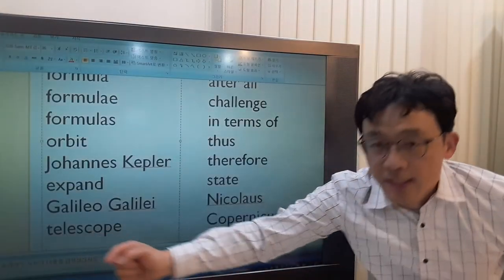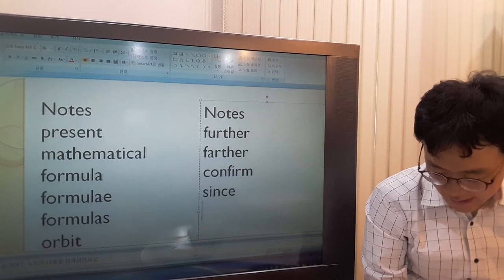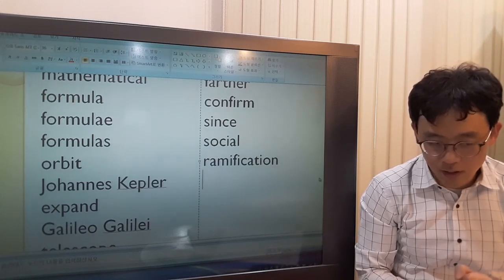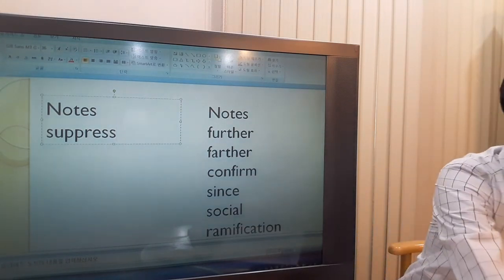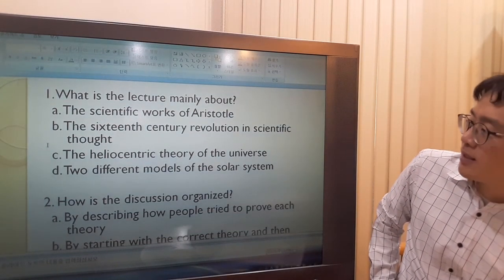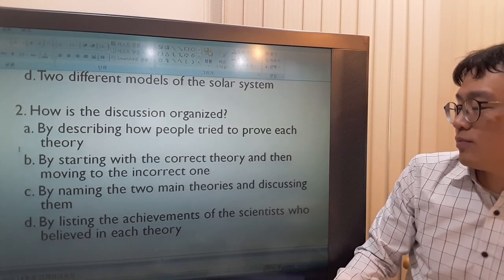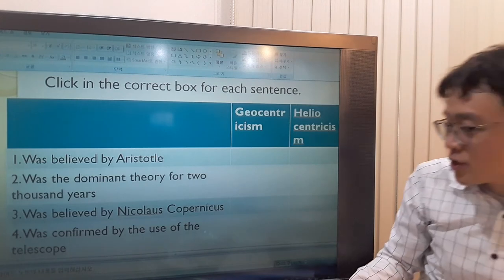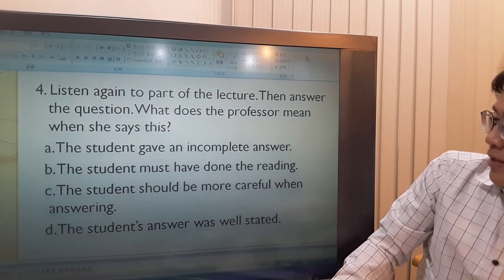TOEFL Listening Intermediate - Geocentricism and Heliocentricism 3/3 - Tae English